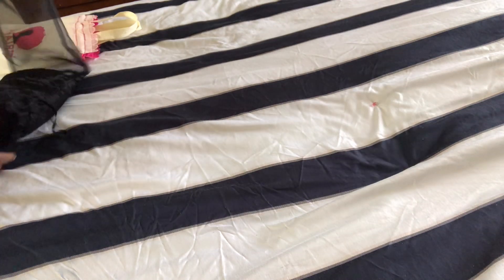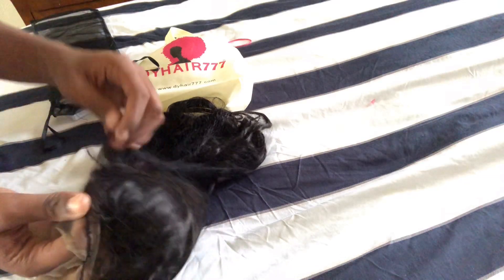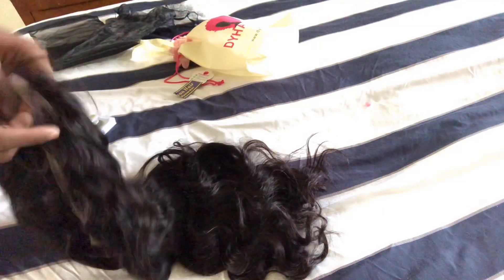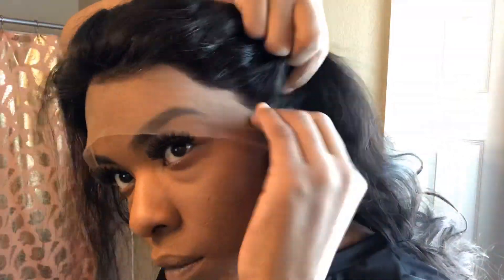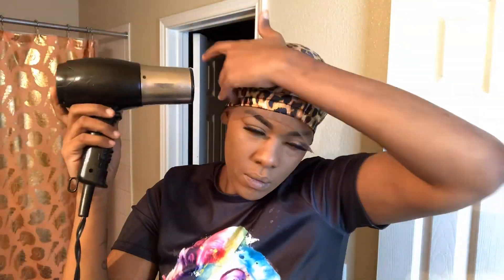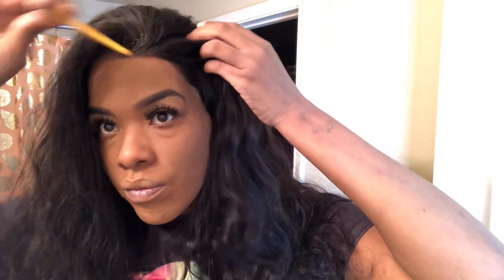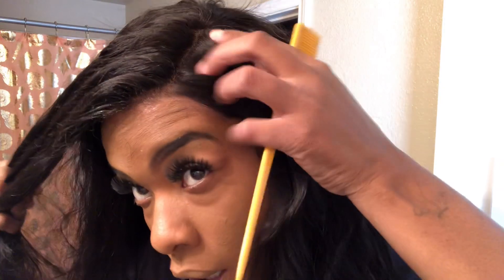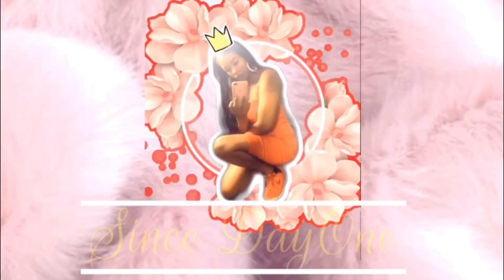How I Installed My Cambodian 360° Body Wave Lace Frontal Wig Ft. DYHair777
Wig Info: 360 Lace Wig 180% Density Cambodian Virgin Human Hair Body Wave Pre Plucked wig 20 Inches

$10 Off | Code: 5118 ($10 Off an order totaling $50)